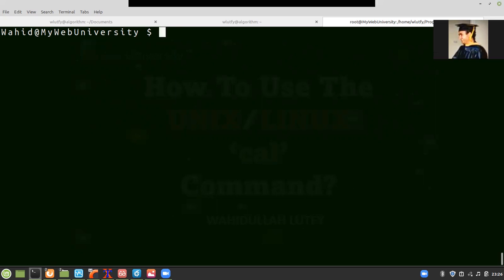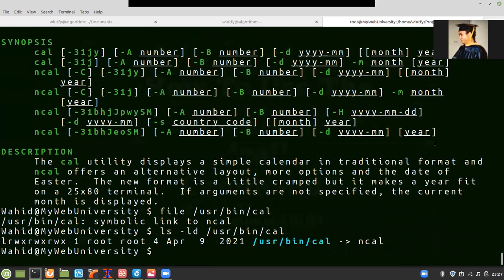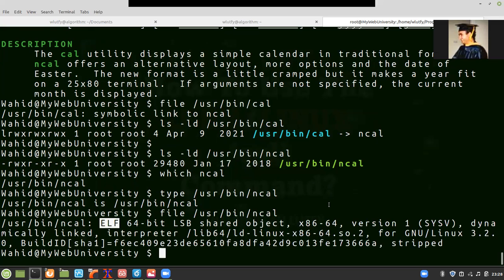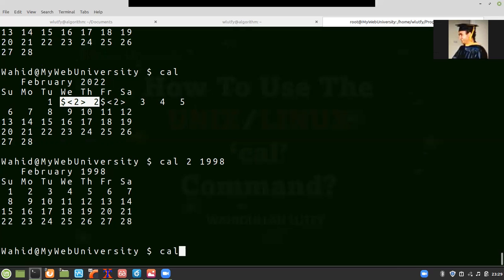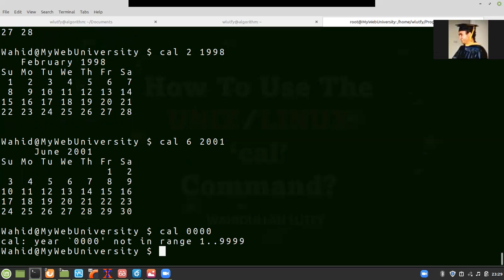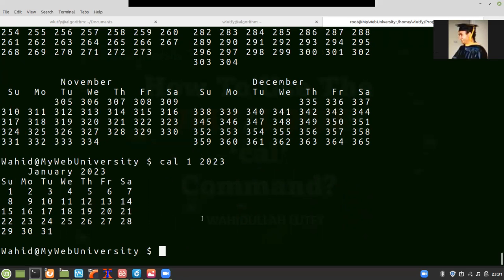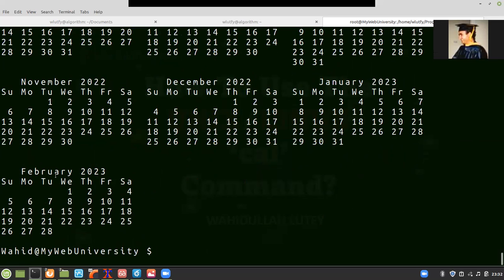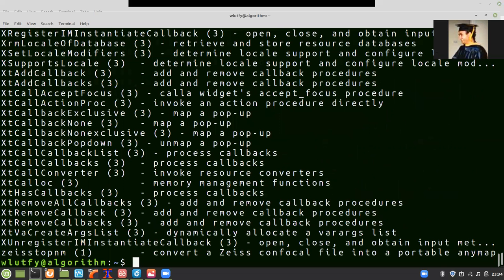Use the UNIX or LINUX cal command?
Happy Learning!